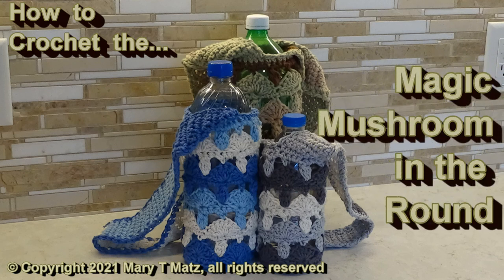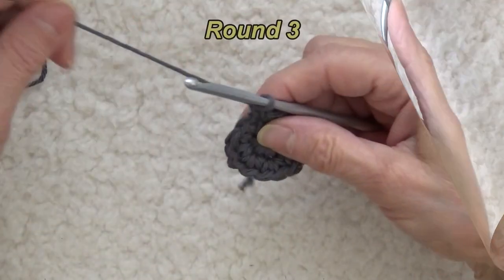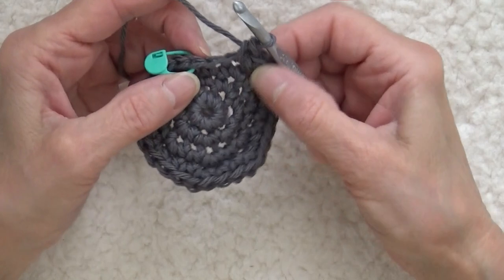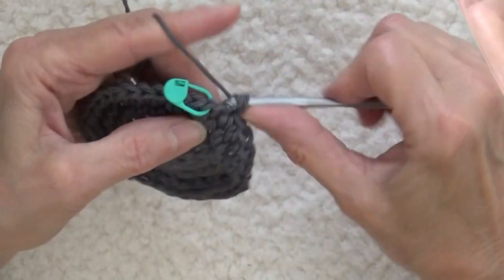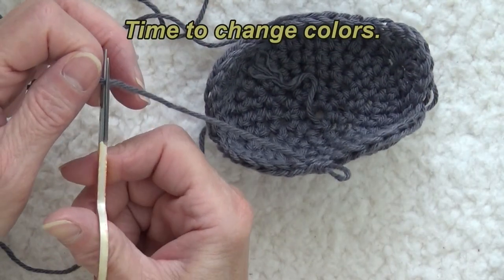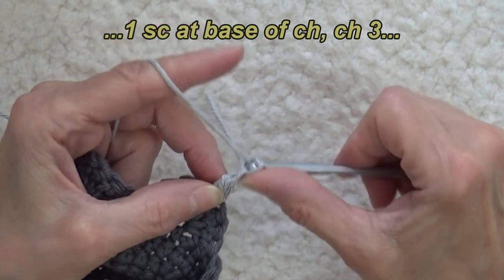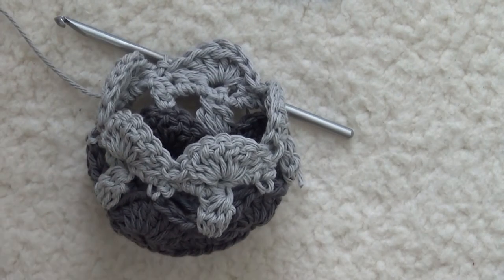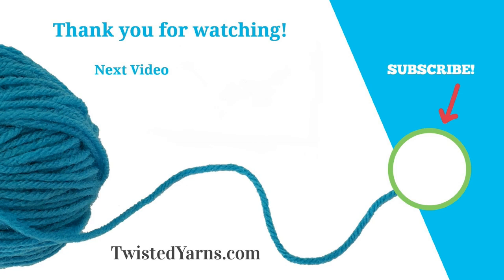How to Crochet the Magic Mushroom in the Round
The Magic Mushroom Stitch Pattern is now reimagined in the Round! And it's even easier! This technique is perfect for creating sweaters and bags and all kinds of things without seams!

The practice project is a water bottle carrier! The midsized version that fits a 1-liter bottle, also makes a perfect wine bottle holder and gift bag! The companion pattern provides instructions on getting the perfect fit for any round bottle up to the 2-liter size.  You can download the companion pattern by following this

First, we start with making a round spiraled base, edge it with a turning row and transition into the mushroom pattern! Second, we learn the 3 pattern rows. And along the way, learn the secrets to keeping your mushrooms standing up straight!

For this stitch pattern, you can use more or fewer colors but keep in mind you must use  at least 3 colors to keep the mushrooms distinctive.

Our project is made of 4 ply cotton yarn (#4) and an H crochet hook. So grab your yarn and work along. You'll end up with learning a new stitch and making a practical and functional water bottle carrier, too!

Coming soon: How to Crochet the Tapered Strap!

Happy Crocheting!
or through the comments!